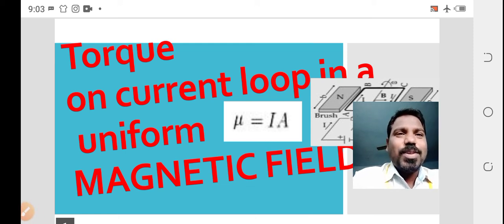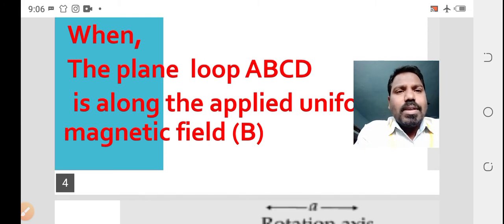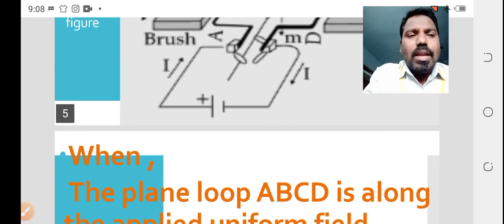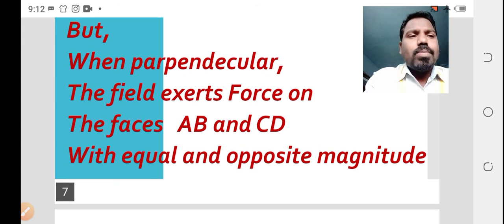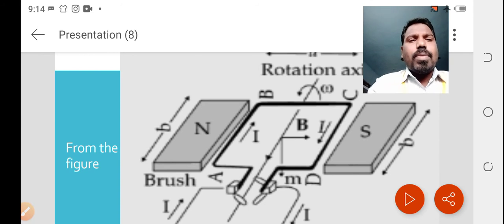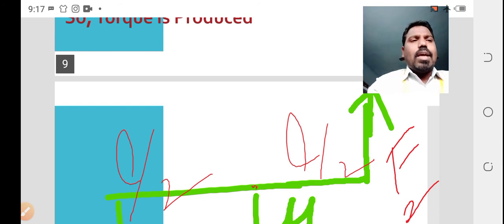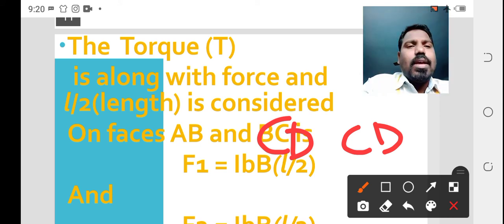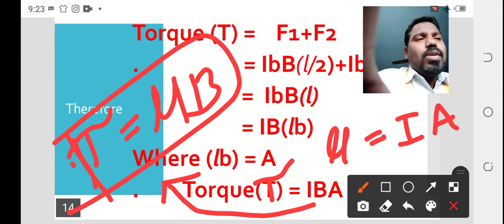Torque on a current loop in a magnetic field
Magnetic force on current-carrying wires is most commonly used in motors. In a magnetic field, motors have wire loops. The magnetic field exerts force on the loops when current is passed through them, which rotates a shaft. In the process, electrical energy is turned into mechanical work.